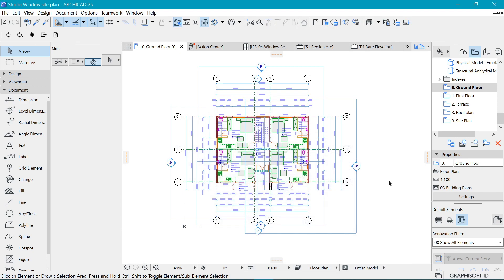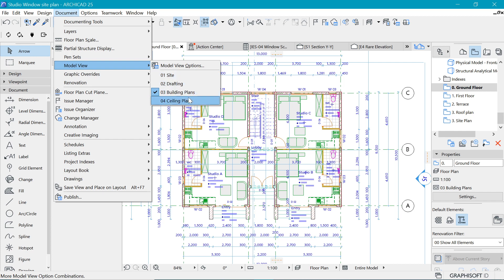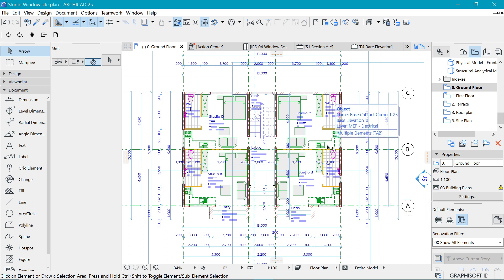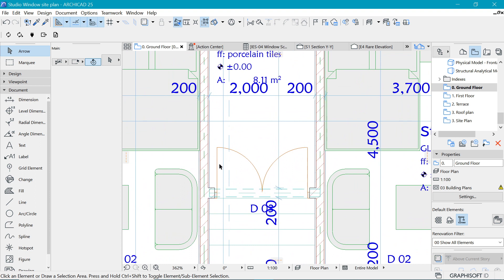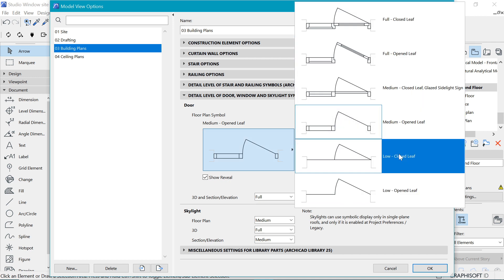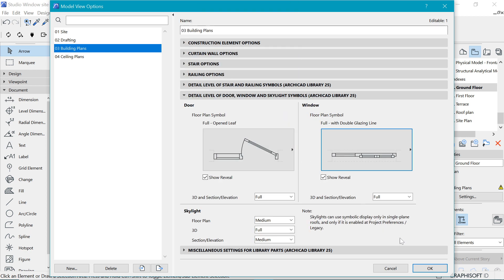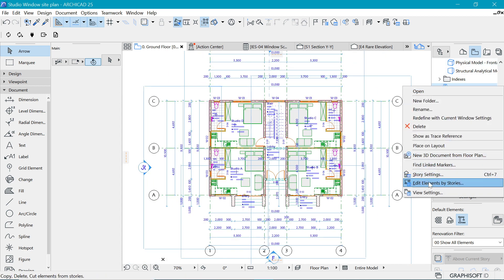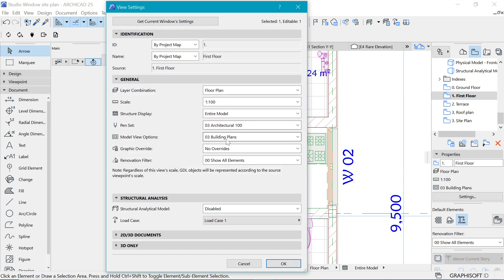Model View Options | 014 Working drawings | Archicad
In this video, we explore how to create detailed door and windows in Archicad using Model View Options.